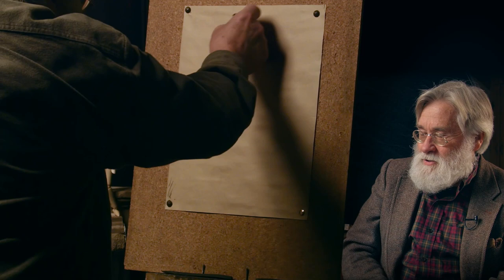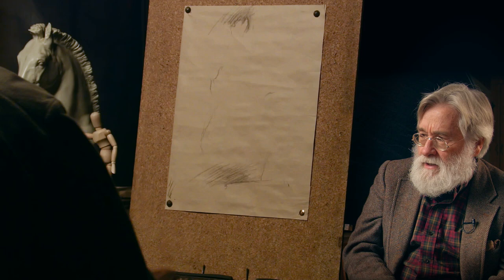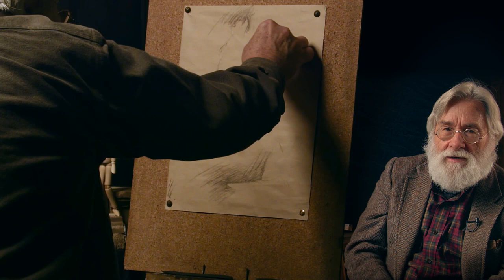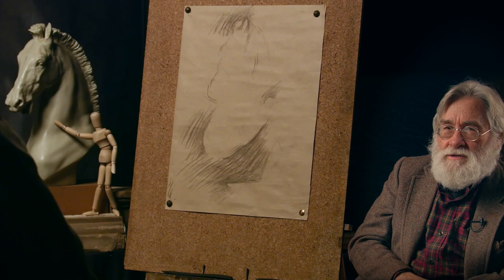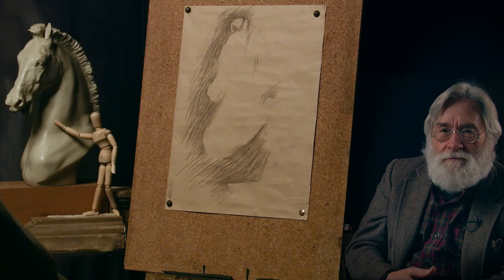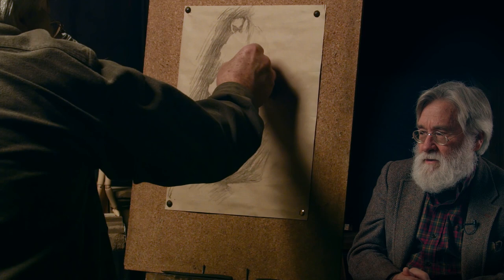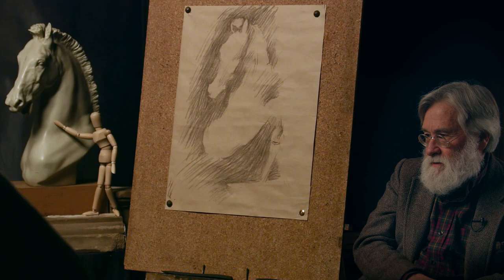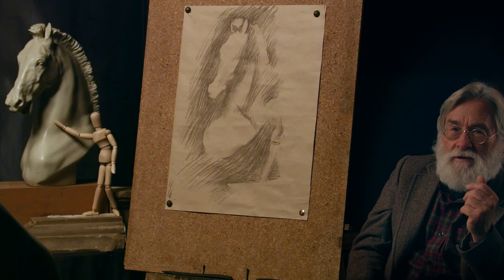Paul Ingbretson Demonstrates the Charcoal Start #109